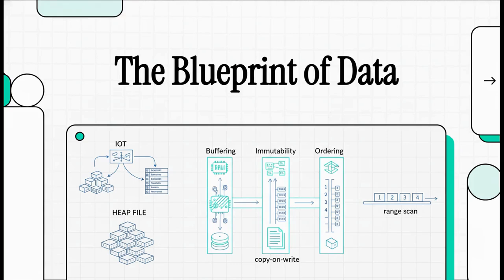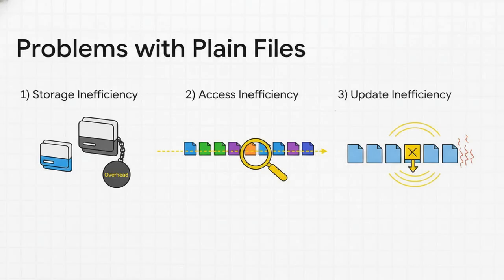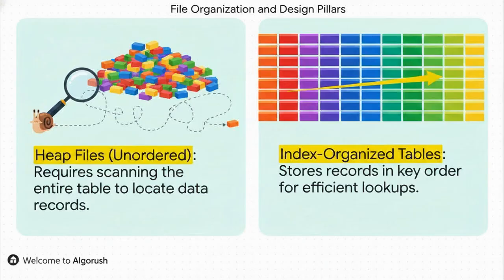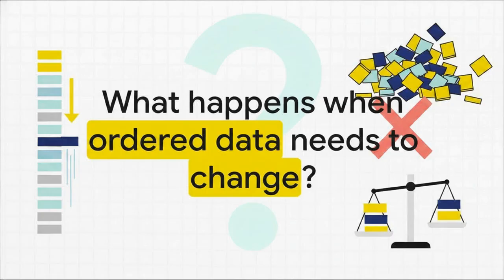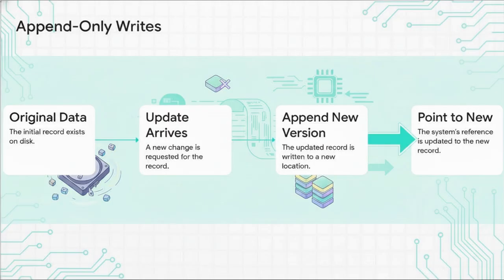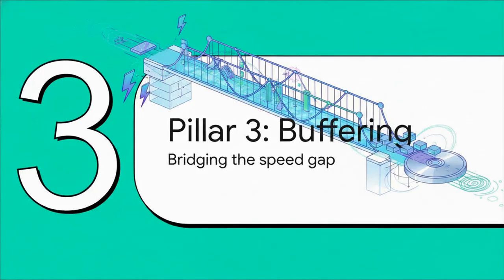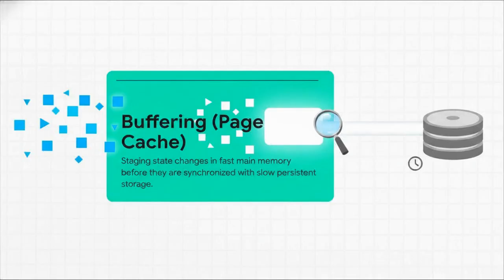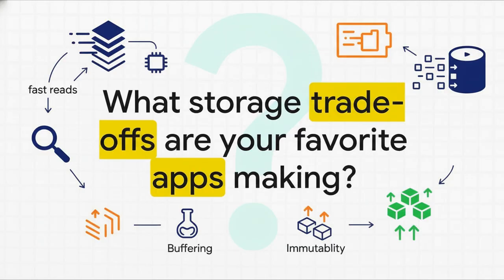The Blueprint of Data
Stop treating your database like a black box and start mastering the fundamental pillars of storage engine design! 🚀

Welcome back to algorush. In this episode, we are going deep into the physical layer of databases to understand how data is actually organized on disk. If you’ve ever wondered why some queries are lightning-fast while others crawl, the answer lies in the architecture of file organization and the trade-offs of storage design.

Whether you're a backend engineer or preparing for a high-level System Design interview, these concepts are the "DNA" of modern database performance.

File Organization: Heap Files vs. IOT
How a database places records on disk changes everything. We break down the two primary strategies:

Heap Files: Data records are stored in no particular order. It’s fast for writes, but requires secondary indexes to find anything efficiently.

Index-Organized Tables (IOT): The data is the index. We explore how storing the actual records within the index structure itself can drastically reduce I/O for specific lookup patterns.

The Three Pillars of Storage Design
Every elite storage engine is built on three core principles. We explain how architects balance these to achieve massive scale:

Buffering: Why we never write directly to disk if we can help it. Learn how collecting data in memory before "flushing" it to the hardware saves your system from I/O bottlenecks.

Immutability: The shift from "in-place updates" to append-only and copy-on-write files. Discover how immutability simplifies concurrency and makes your system crash-resilient.

Ordering: The secret to efficient range scans. We look at why keeping records in sorted key sequences is the gold standard for high-performance retrieval.

If you’re building the next generation of data-intensive applications, understanding these pillars is non-negotiable.